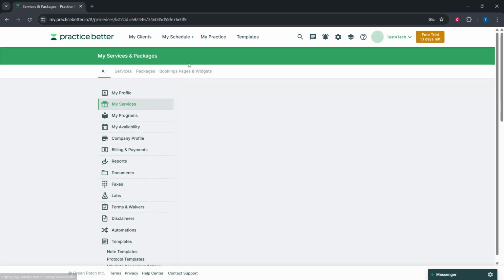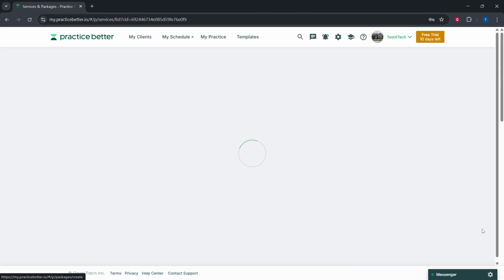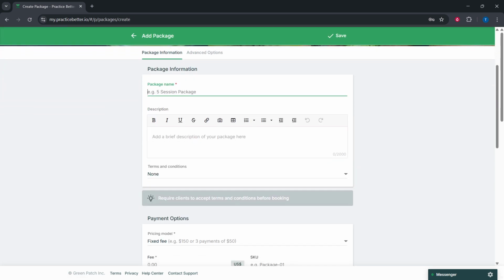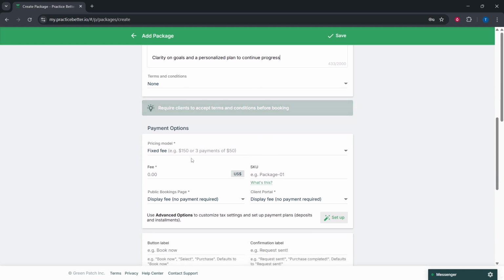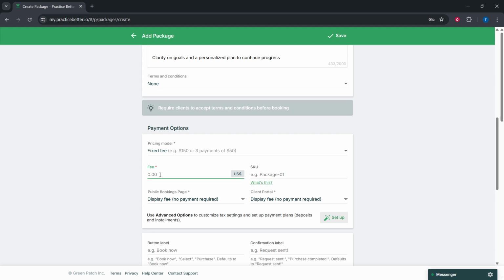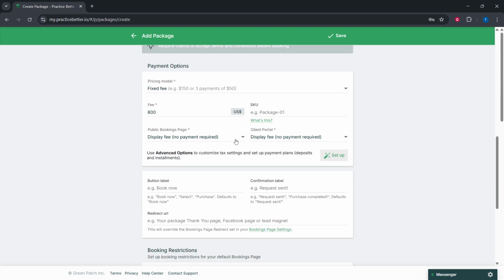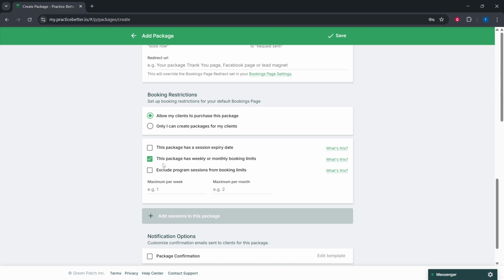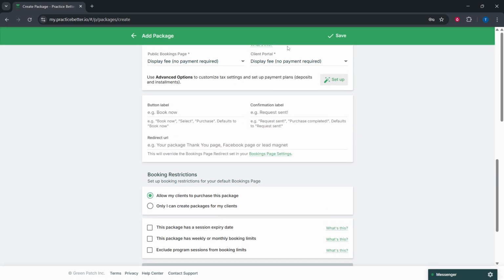How to Create and Sell Packages in Practice Better [2026 Full Guide]